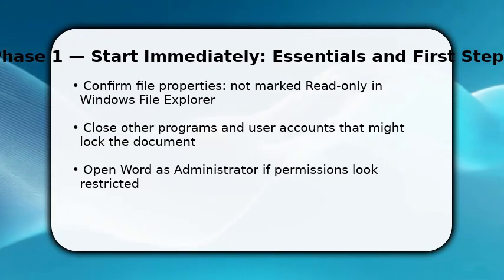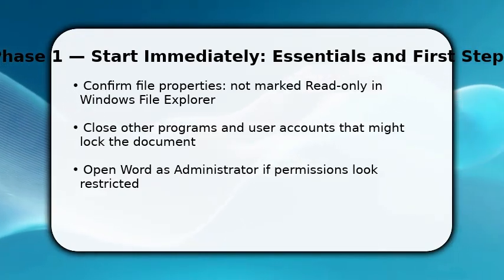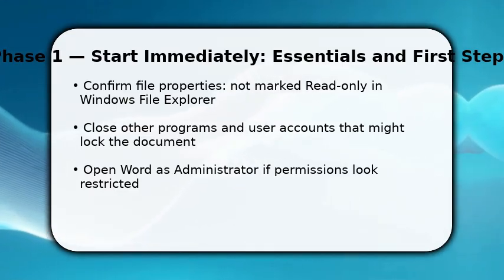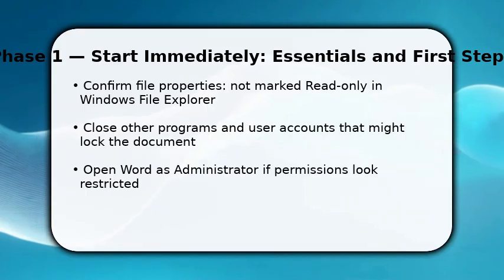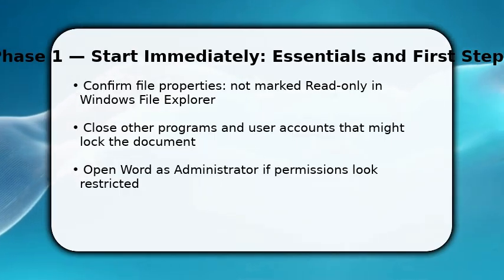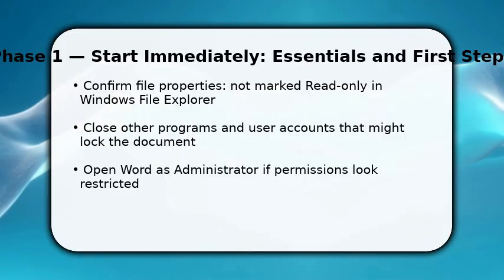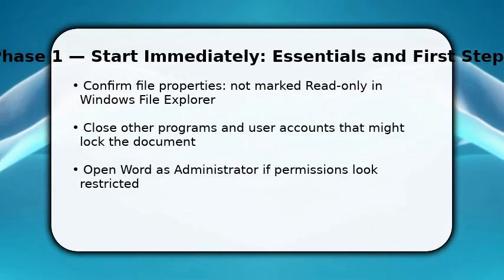How to Fix Microsoft Word Read Only - Step by Step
How to Fix Microsoft Word Read Only - Step by Step | 🔒 Surfshark VPN Deal — Stay private and secure. $1.99/mo + 3 Months Free ▸

Learn how to resolve the 'Read-Only' issue in Microsoft Word with our comprehensive guide. Step by step, we’ll walk you through troubleshooting techniques and fixes so your documents can be edited freely again.

Microsoft Word, read only fix, edit document MS Word, troubleshoot read-only mode, enable editing in Microsoft Word, resolve ReadOnly issue, fix word doc to editable state, step by step guide for fixing MS Word, how to make a locked file unlocked in Word